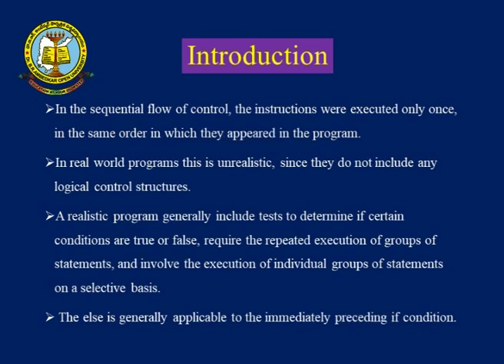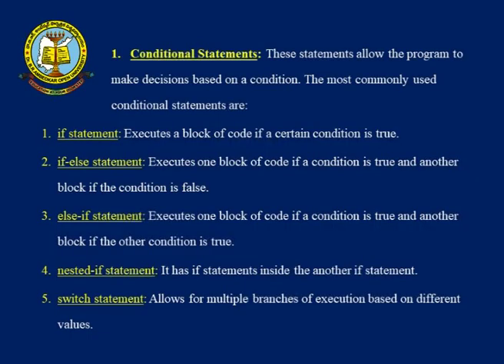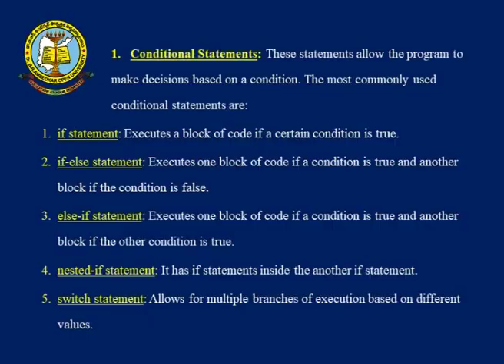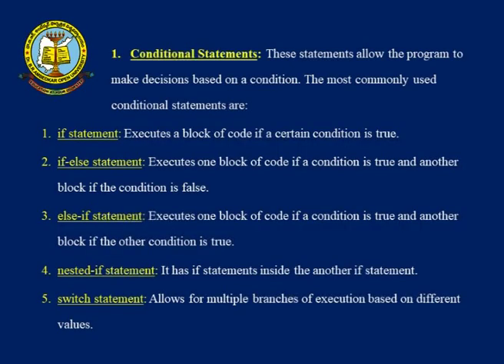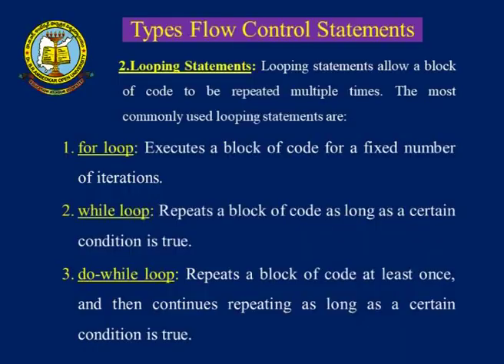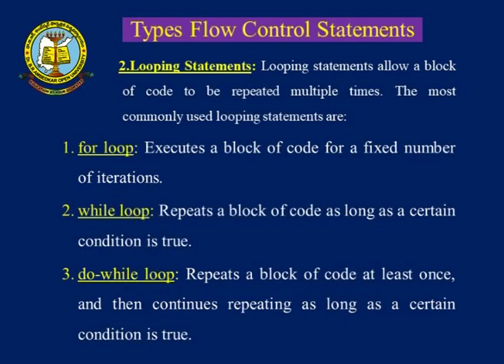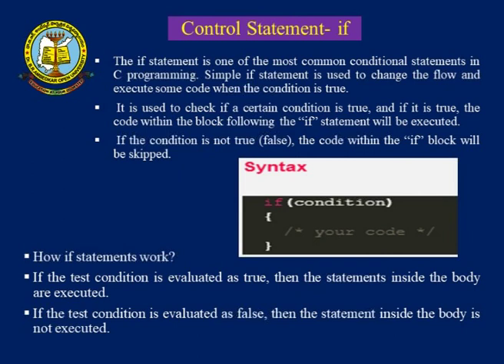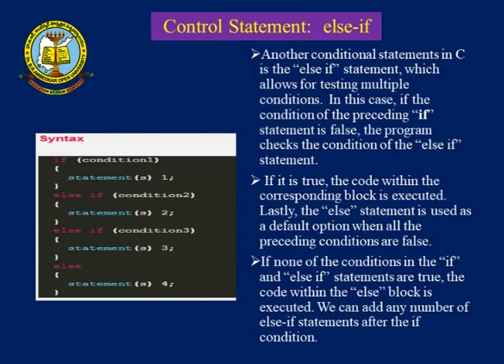BRAOU B.A/B.Com/B.Sc 2nd Year 3rd Semester Computer Application : Flow of Control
BRAOU B.A/B.Com/B.Sc 2nd Year 3rd Semester Computer Application : Flow of Control By Dr. ARATHI CHITLA